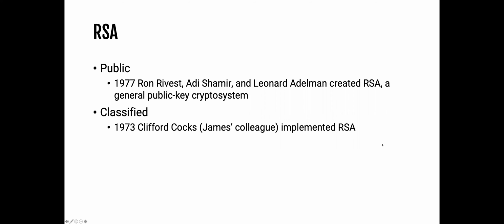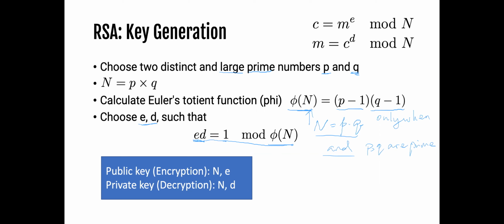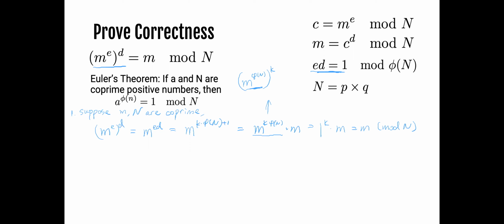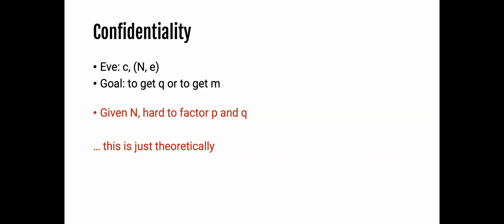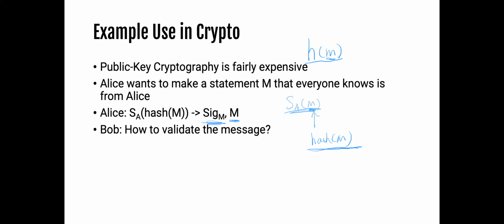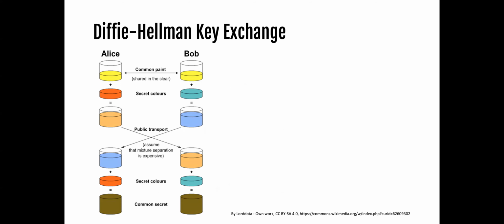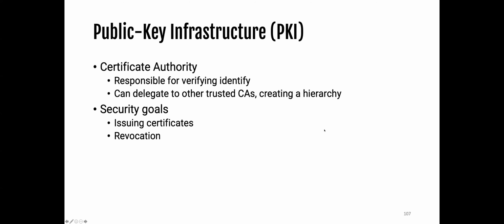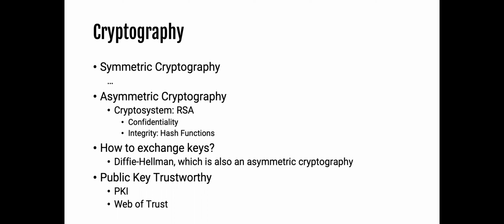CSE365: Cryptography V